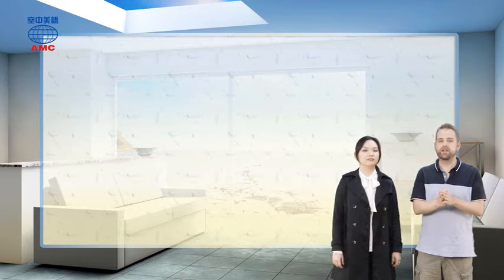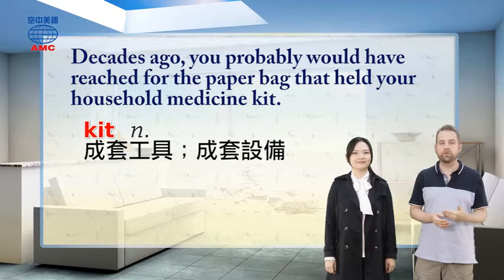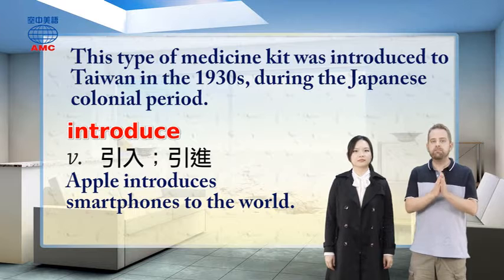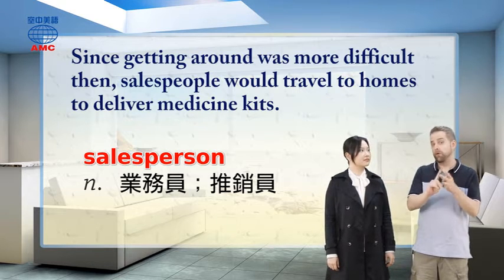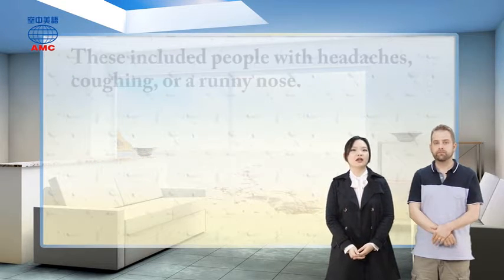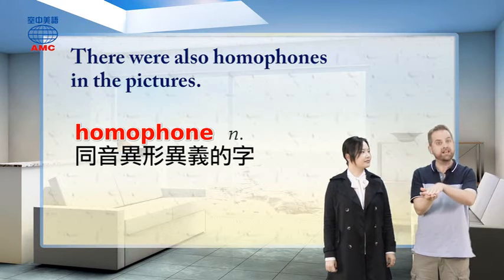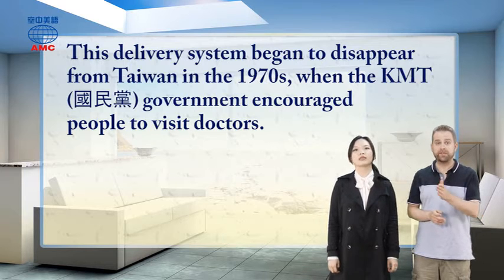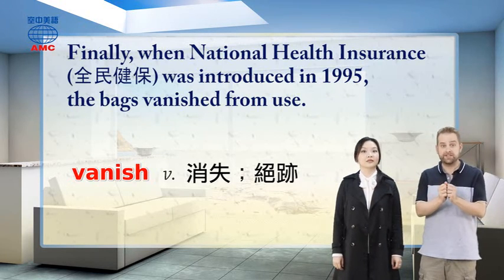2017年6月號Unit8-1【不一樣的家庭醫生：寄藥包】-課文講解2